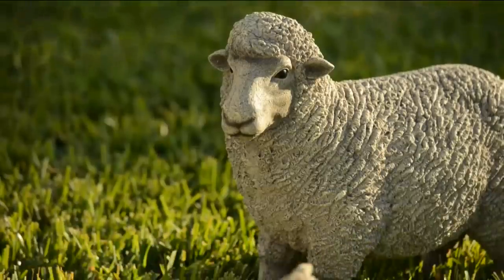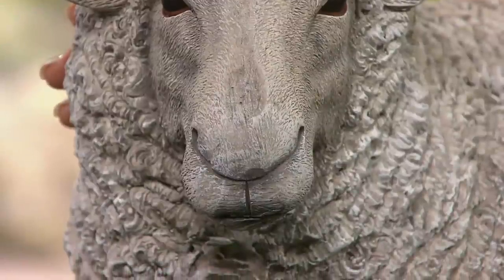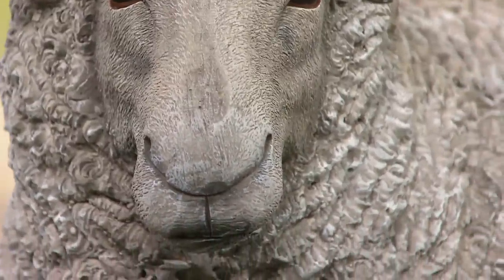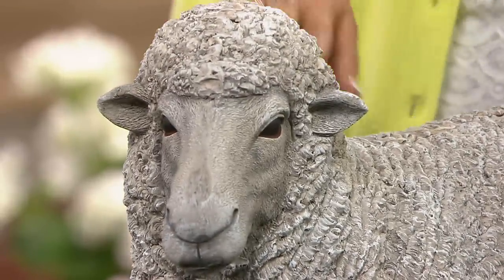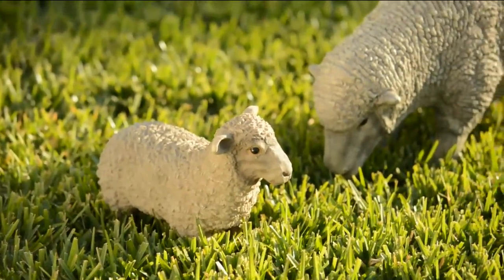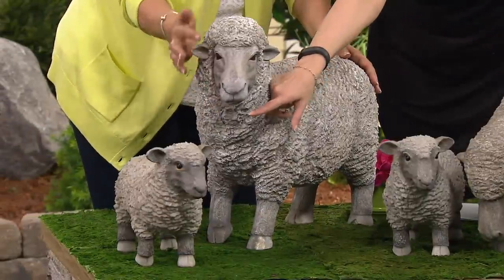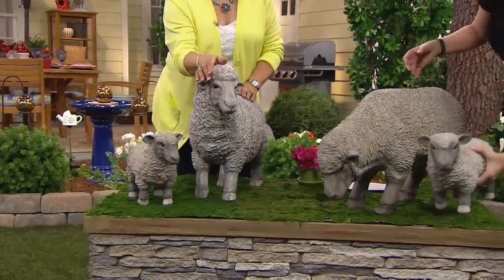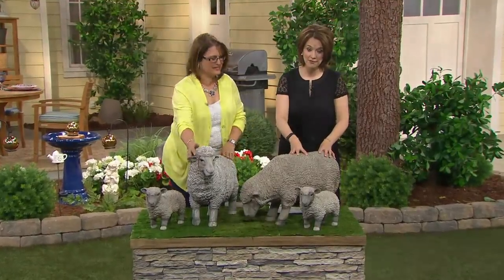Plow & Hearth Lamb and Sheep Garden Statue Set with Jacque Gonzales